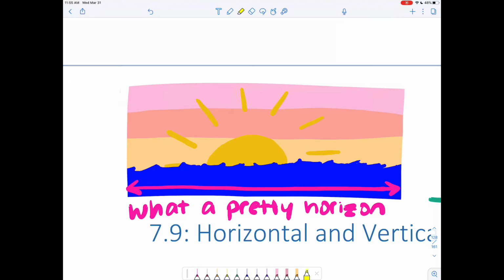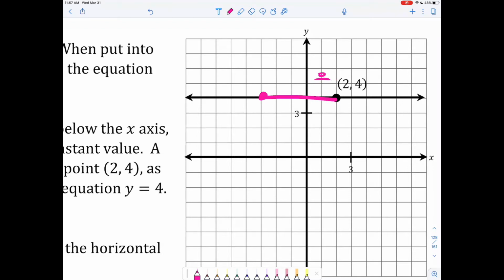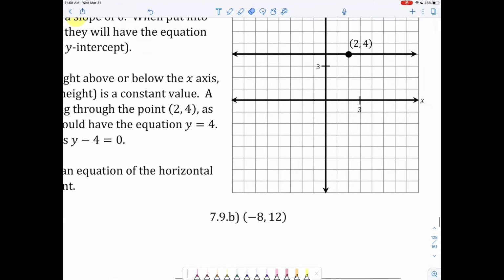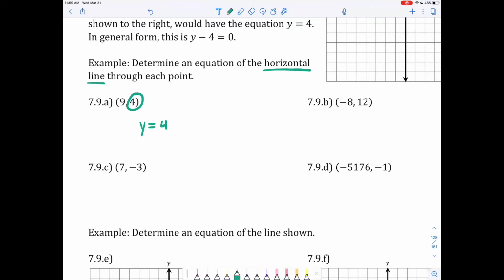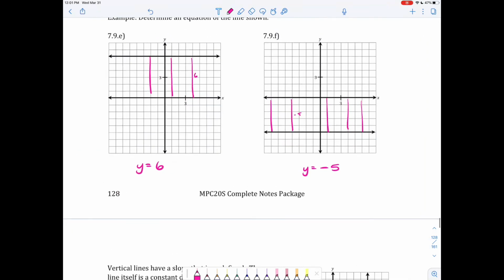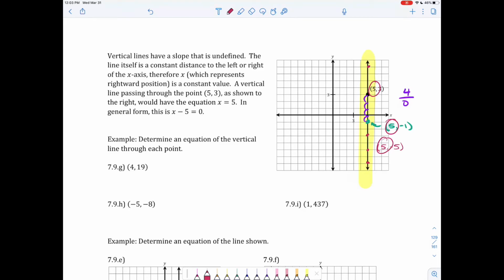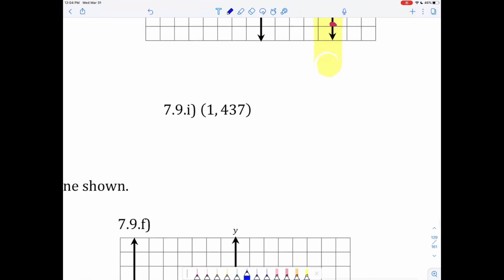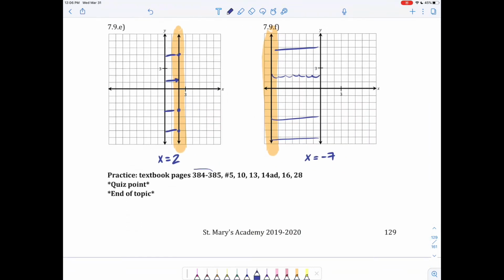MPC20S: Topic 7.9 - Horizontal and Vertical Lines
MPC20S: Introduction to Applied and Pre-Calculus Mathematics
Topic 7: Linear Relations
Part 9: Horizontal and Vertical Lines